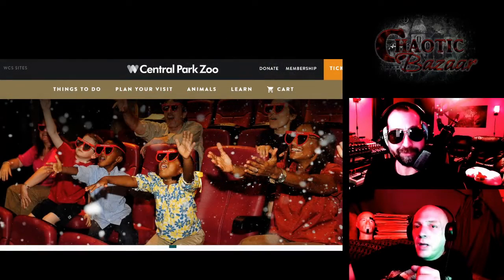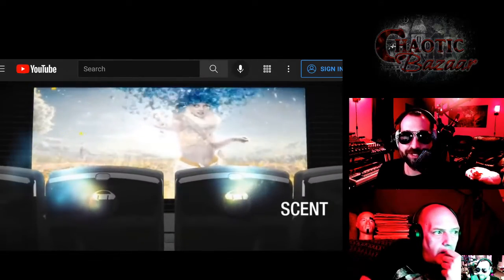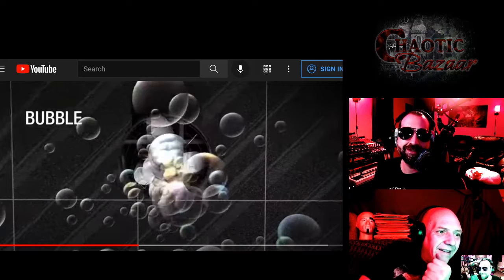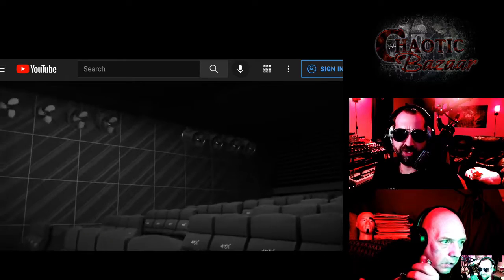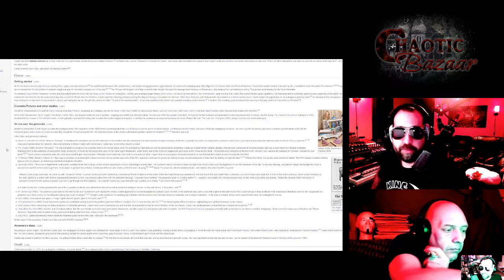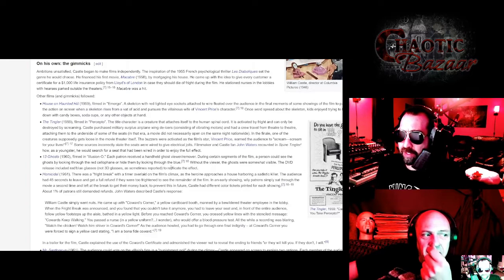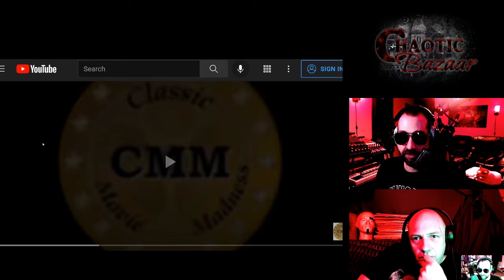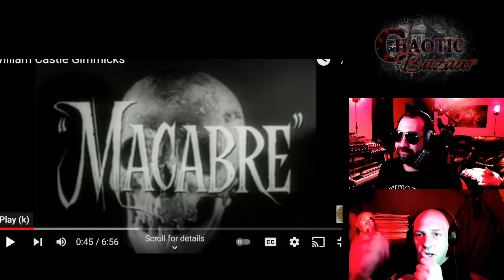Horror Legends, William Castle, Tom Savini, and more! - Chaotic Bazaar - Episode 9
Today we take a look at some legends of horror and their impact on the industry.